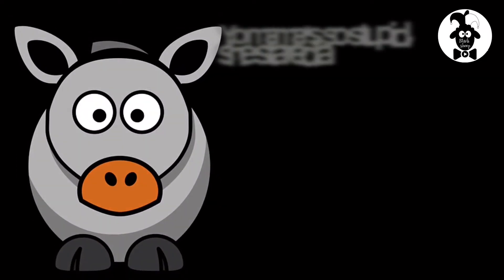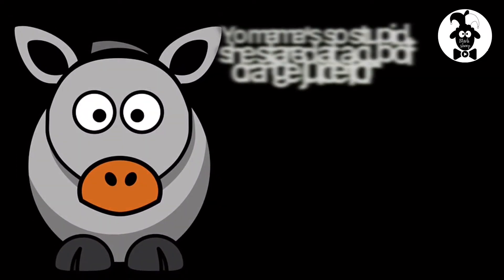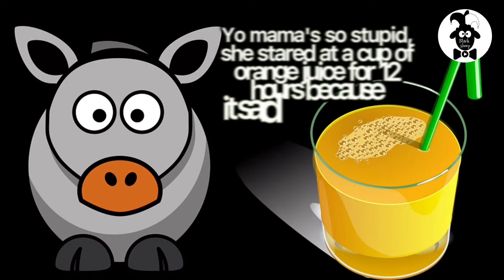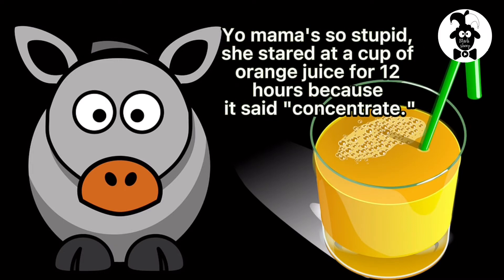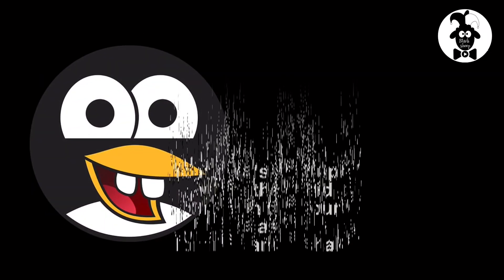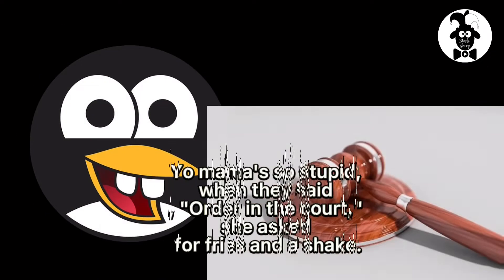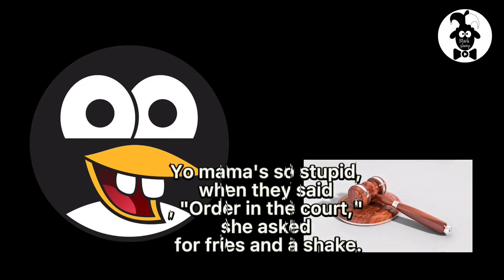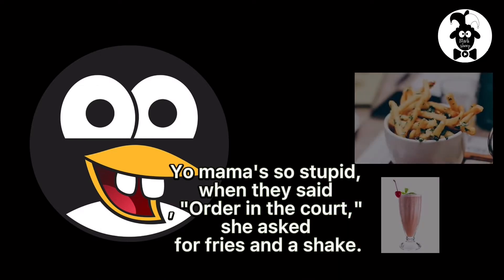Yo Mama jokes